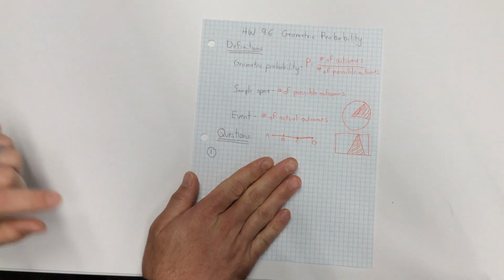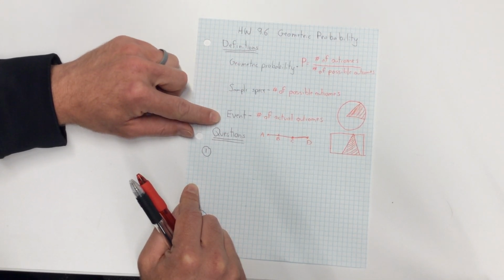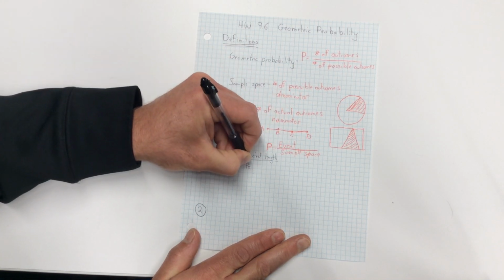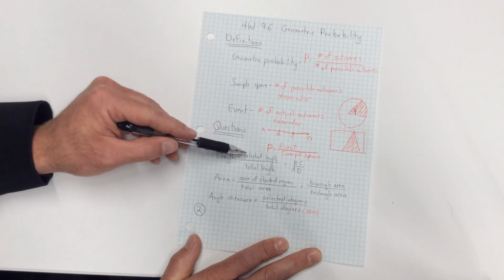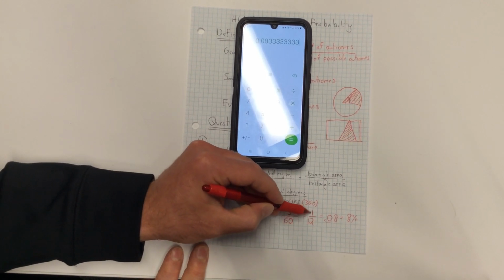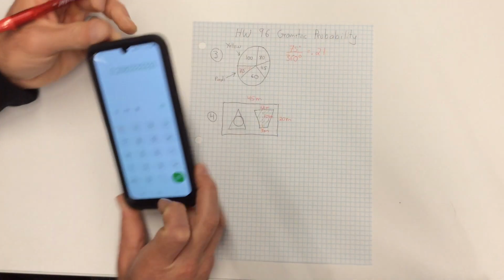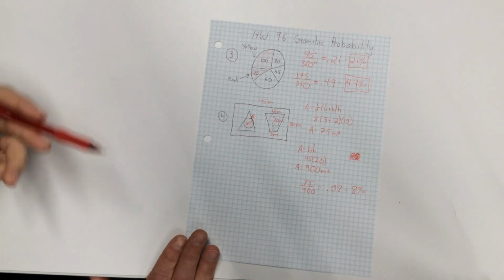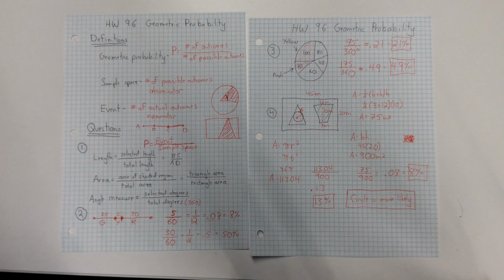HW 9.6 Geometric Probability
An overview of HW 9.6 on geometric probability.